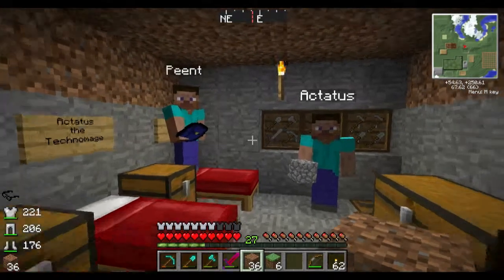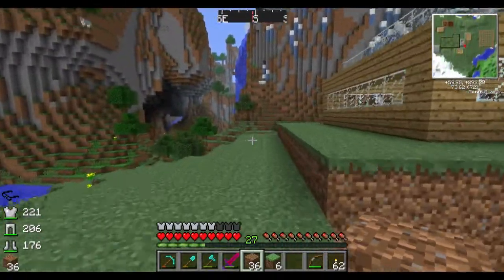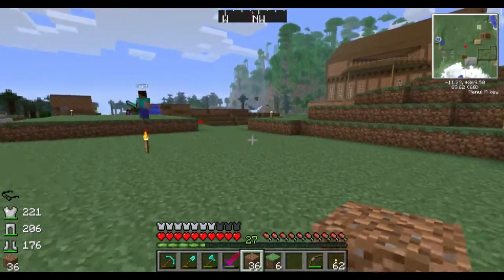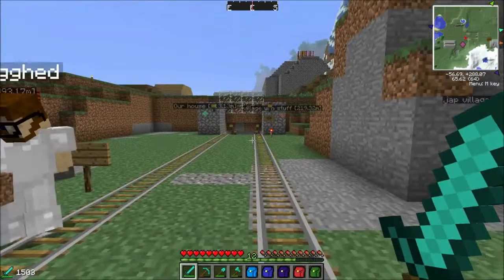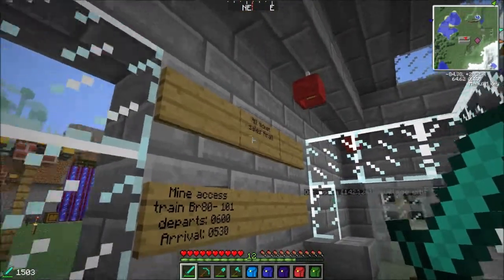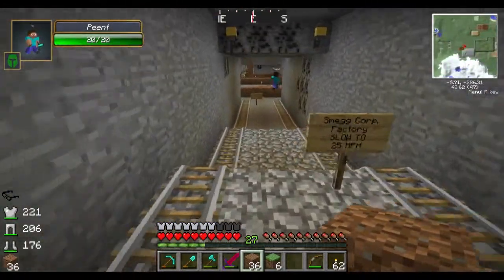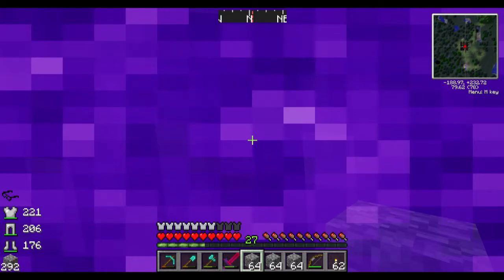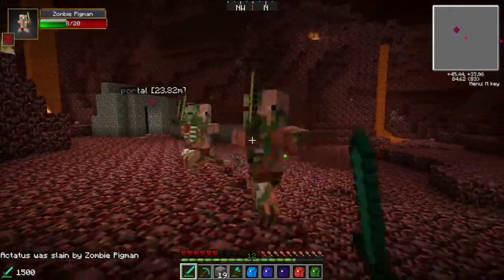The Brothers Smegg Episode 9: The Dare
After showing off the work on his new train system, Peent leads the group through a portal left behind by one of the fallen meteors.  Needing to infiltrate a Nether Fortress to find more materials for his trains, the goal-driven Peent stocks the guys up with supplies and passes into another world.  The trip starts in tragedy, and Smegg gets mad.